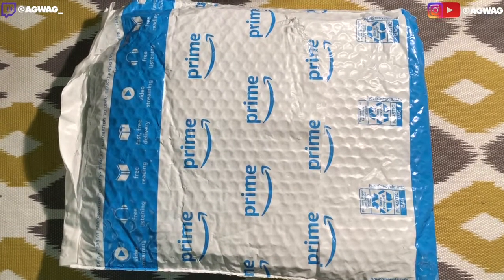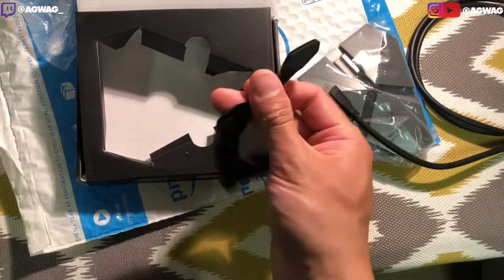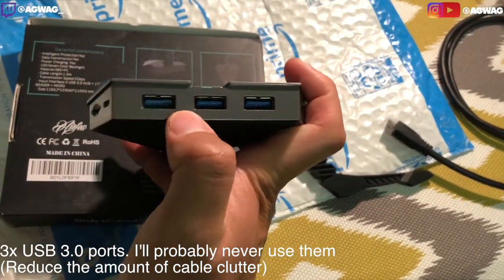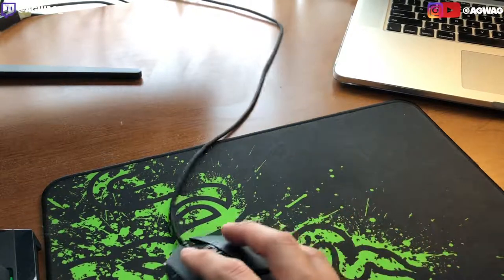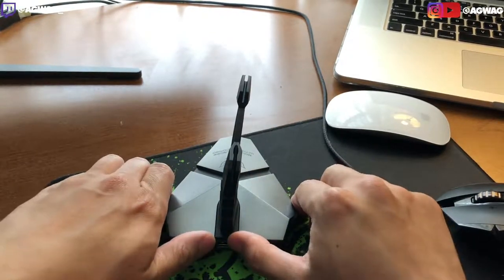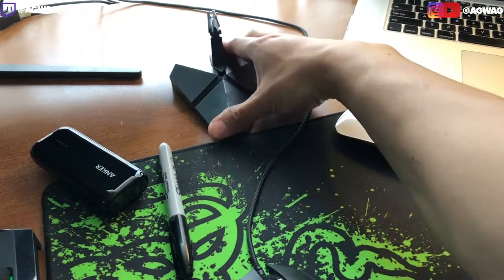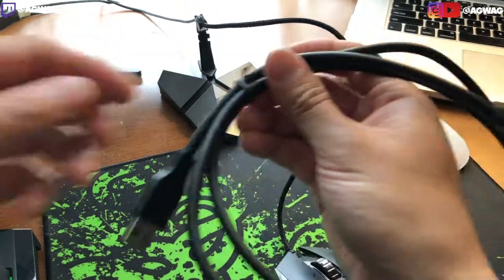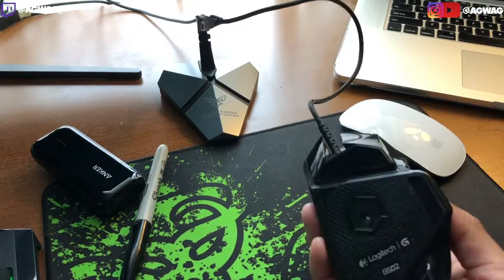Let's Review: Mouse Bunjee with USB 3.0 Hub